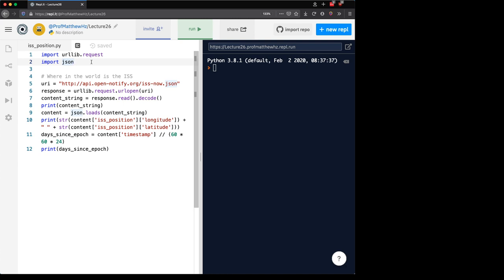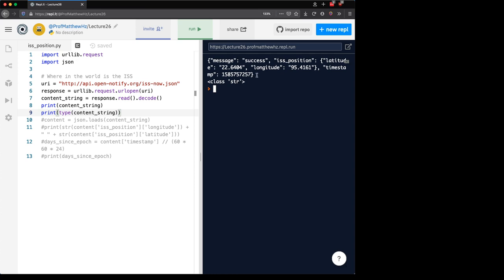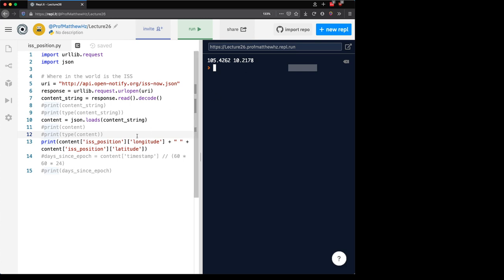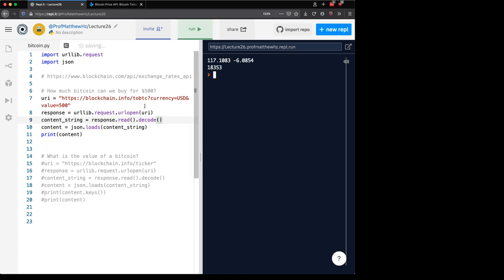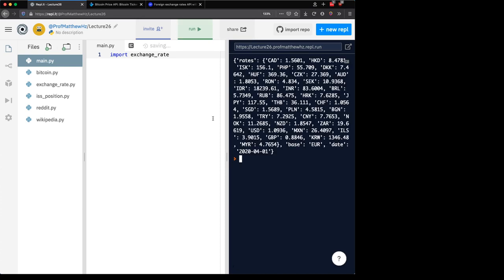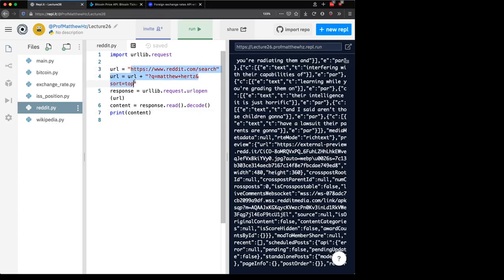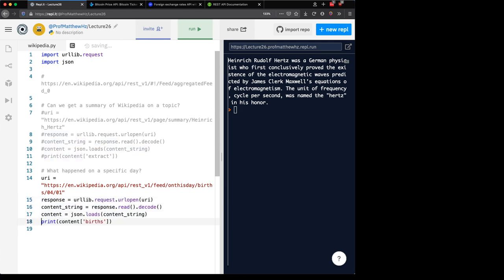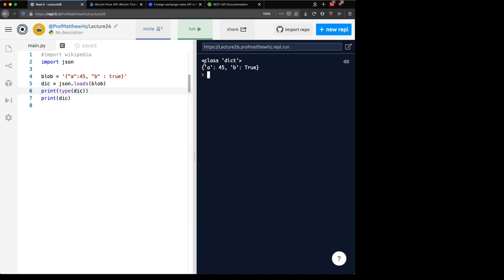JSON in Python Live Q&A (12PM)